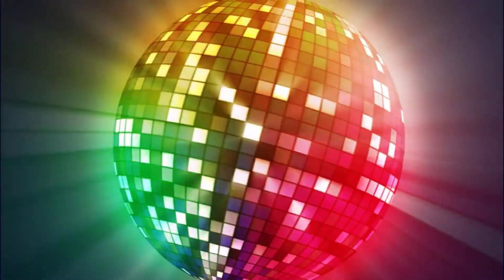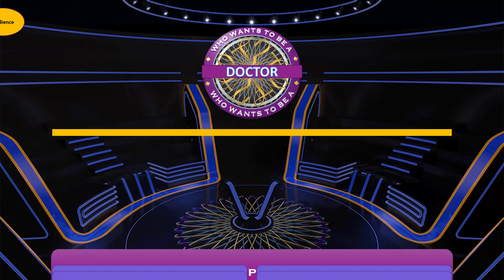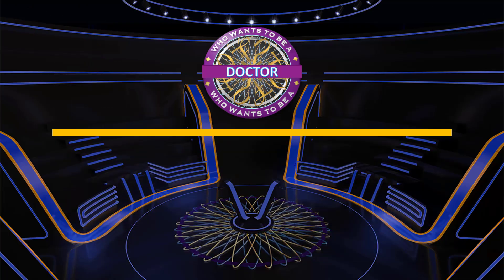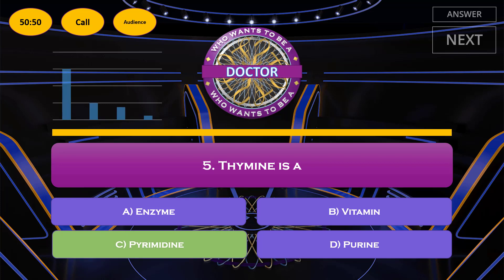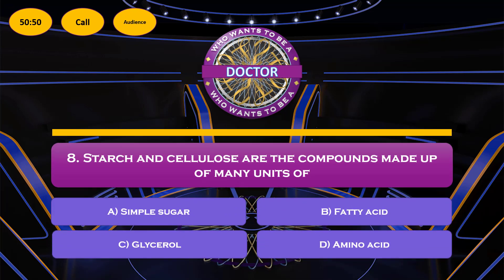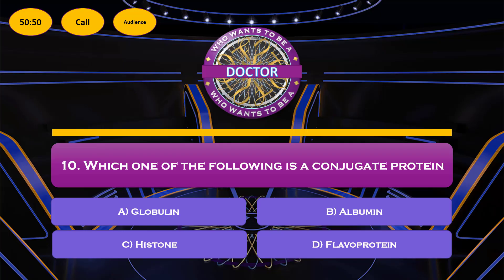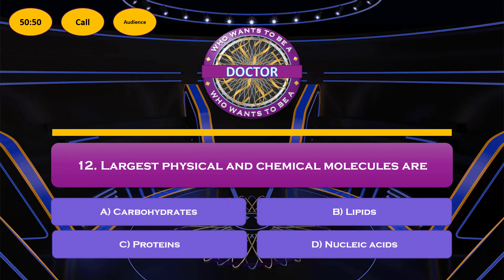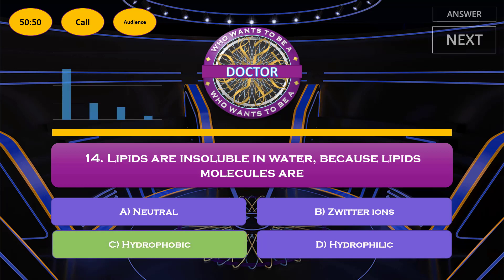Biomolecules Class 11 | MCQ Practice Series 2 | NEET 2024 Preparation🔬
👋 Greetings, future Doctors! Welcome back to padhai likhai zone. In today's session, we're diving into Biomolecules, a crucial topic for Class 11 and a must-know for NEET 2024. Get ready to sharpen your skills with our MCQ practice series!

📚 What to Expect:

🧪 Biomolecules Overview for Class 11
📝 Multiple-Choice Questions (MCQs) Practice
🚀 Tips and Tricks for NEET 2024 Preparation

🔍 MCQ Topics Covered:

Carbohydrates
Proteins
Nucleic Acids
Lipids
Nucleotides
📌 Key Resources:

About me- I am Dr. Nidhi Sehgal. I am Ph.D in Zoology. My enthusiasm for biology and teaching has enabled me to develop engaging and creative lesson plans that have been well-received by students and colleagues alike. I am an excellent communicator and I have the ability to make complex concepts accessible to a wide range of learners.